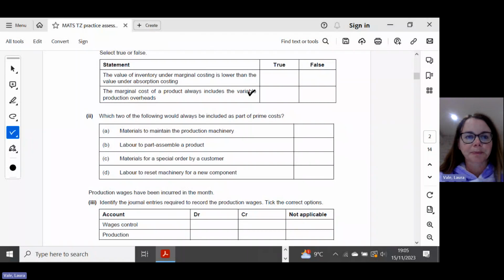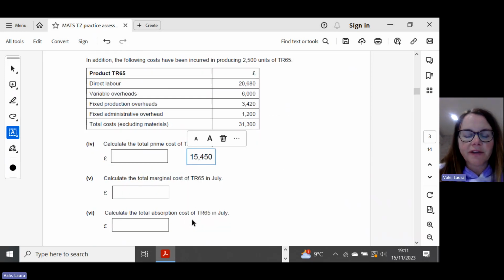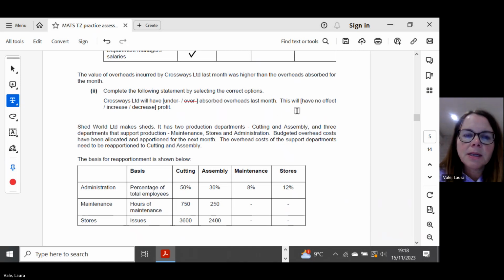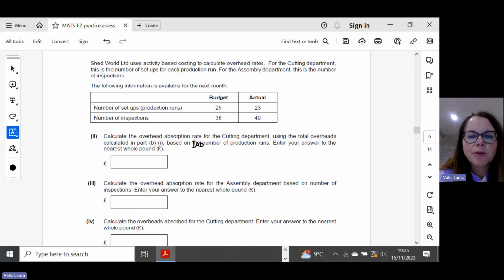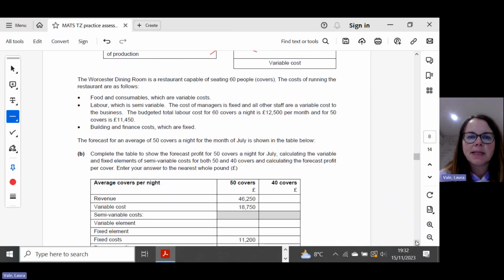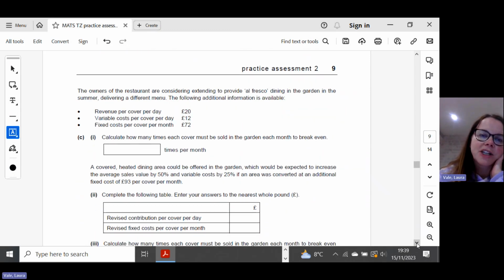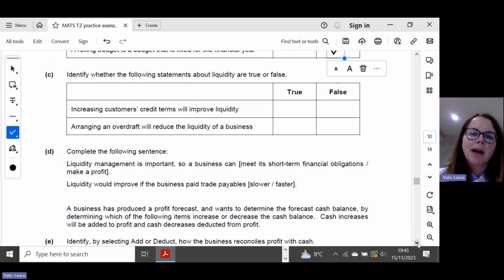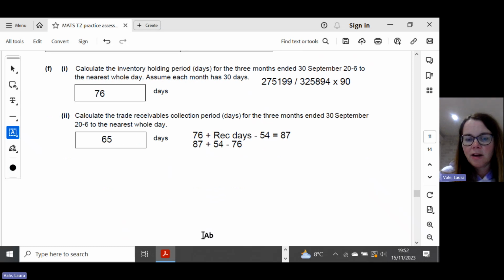MATS Osborne 2 Tutor Zone Tasks 1 4